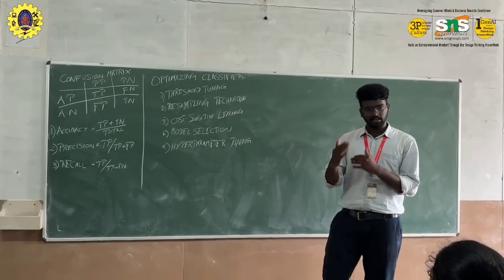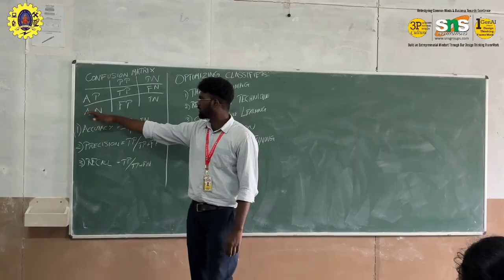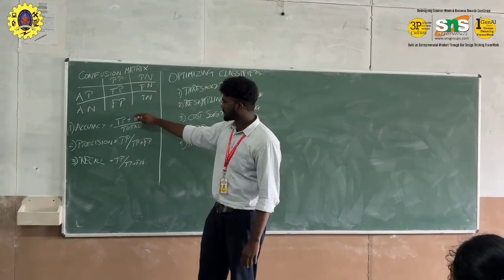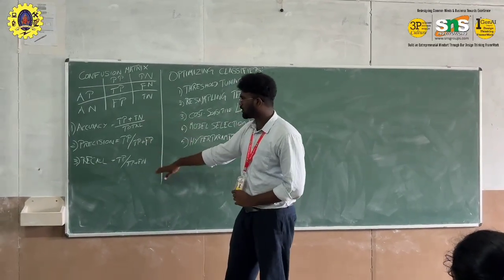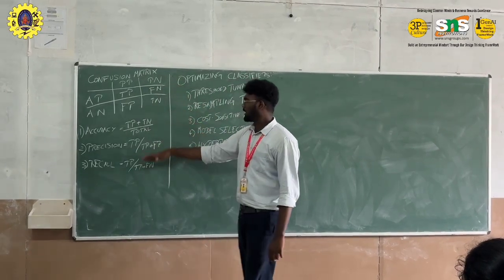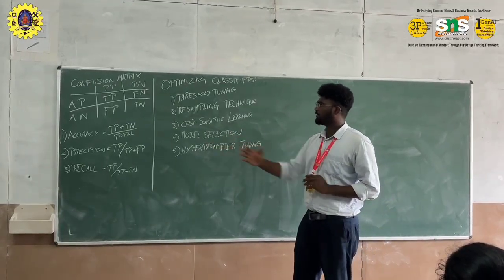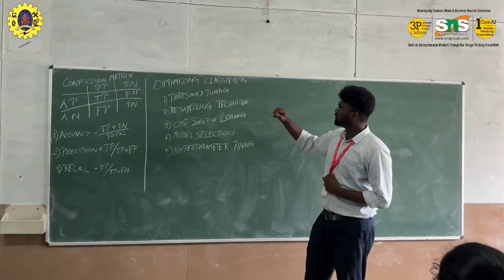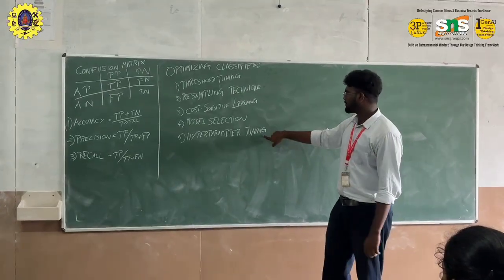DT BASED SEMINAR BY STUDENT | APPLIED MACHINE LARNING | SNS INSTITUTIONS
The seminar applied the principles of design thinking to improve understanding of classifier performance in machine learning. Students explored ways to optimize metrics such as accuracy, precision, recall, and F1-score through a structured, problem-solving approach. By combining creativity with analytical methods, the session emphasized practical strategies for enhancing model evaluation and building more reliable classifiers.